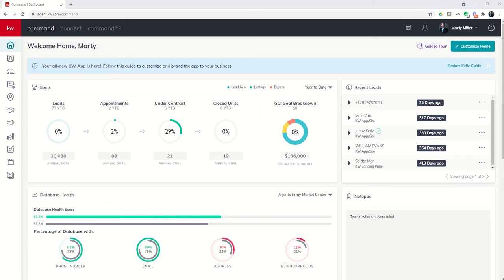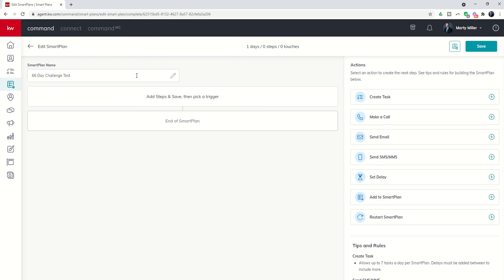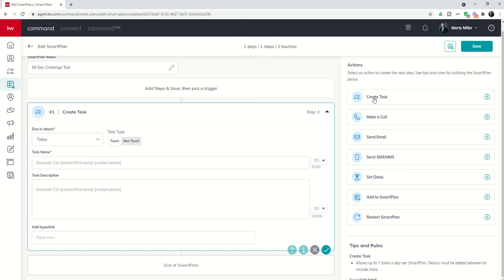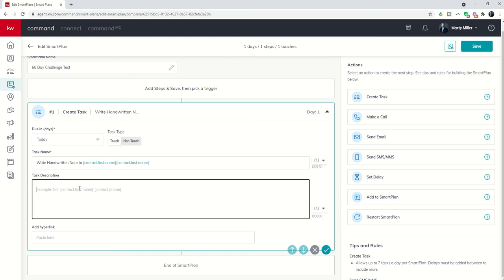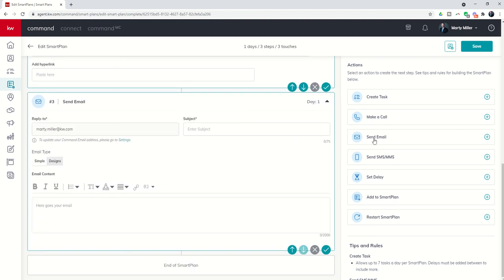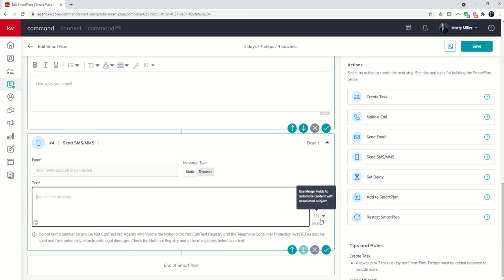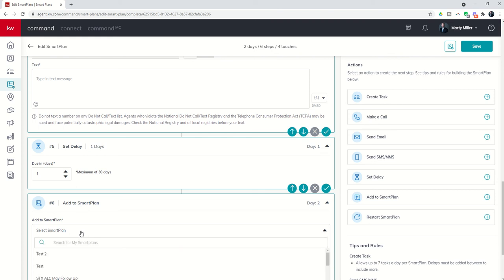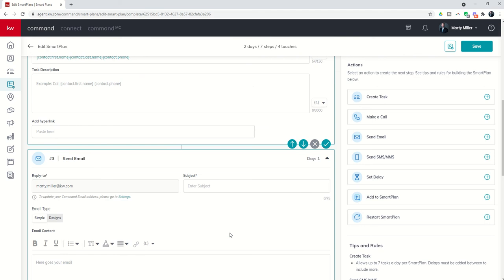KW 66 5.0 Day 17 - Creating a Custom SmartPlan (Part One)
The SmartPlans applet inside of KW Command allows us as KW Agents to create customized touch campaigns that can reach out to our Contacts automatically via text and email and remind us to also reach out via phone, pop-by, handwritten notes and more.  Watch this short video to learn more about how to create a Custom SmartPlan.